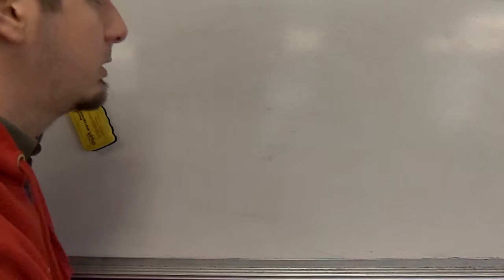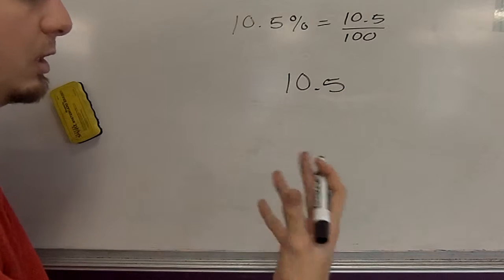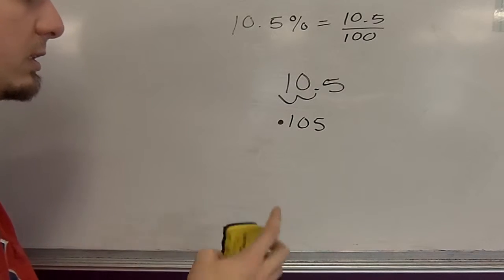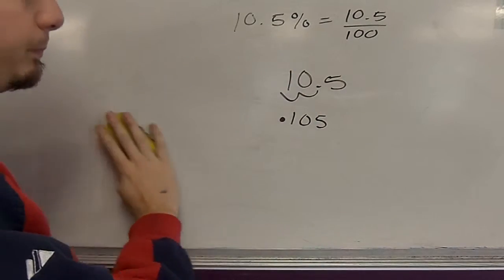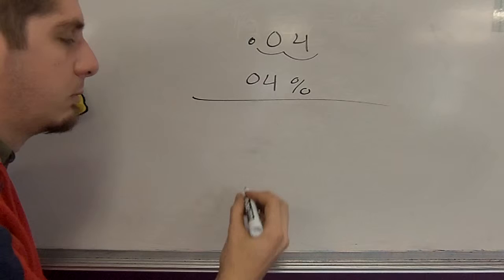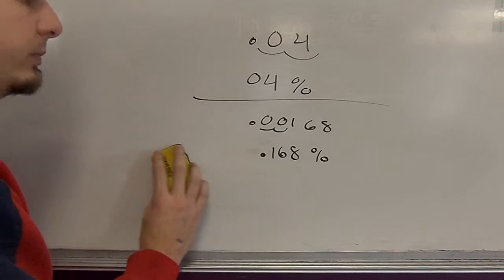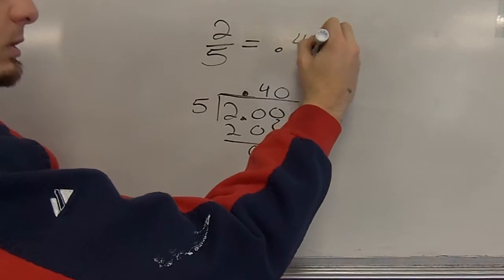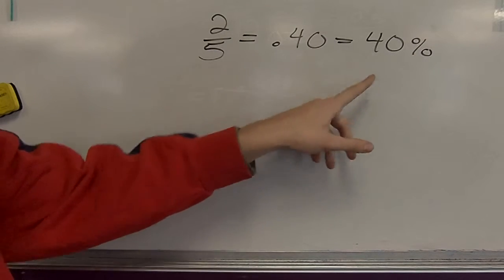6 5 Changing Fractions and Decimals into Percents